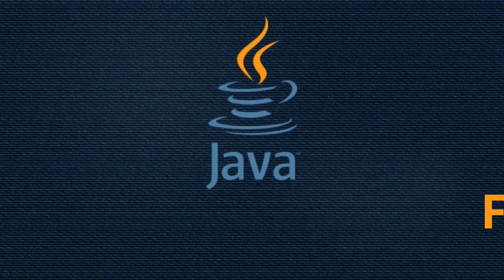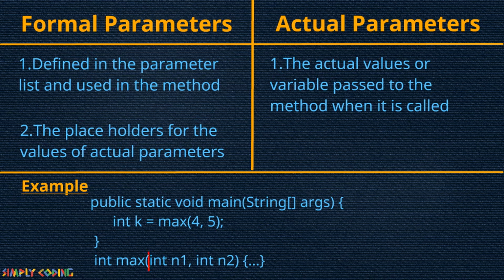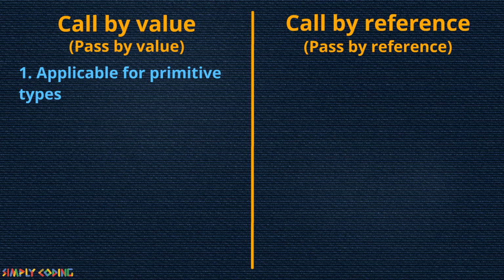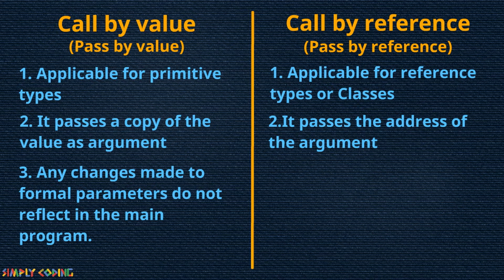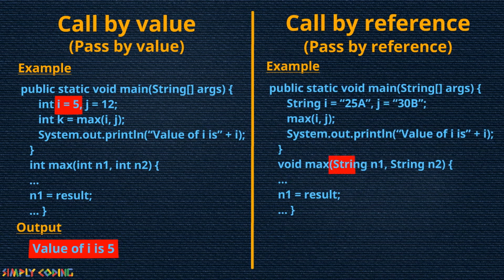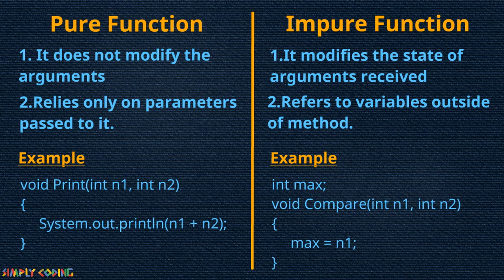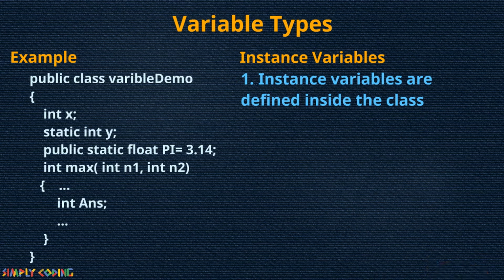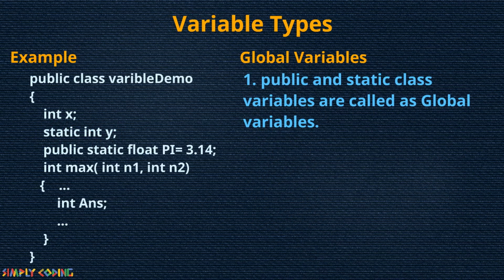Java Functions Part 2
In this video learn what are formal and actual parameters, what is call by value and call by reference. It also explains  local, global, instance and class variables.